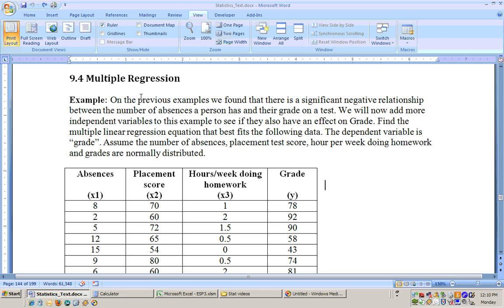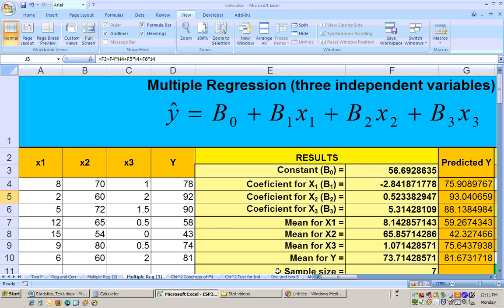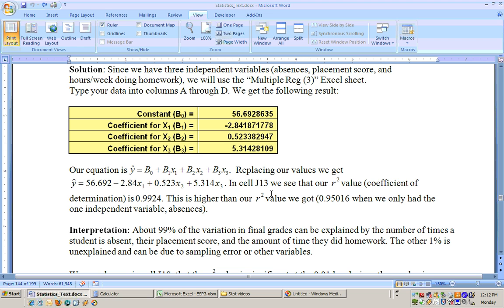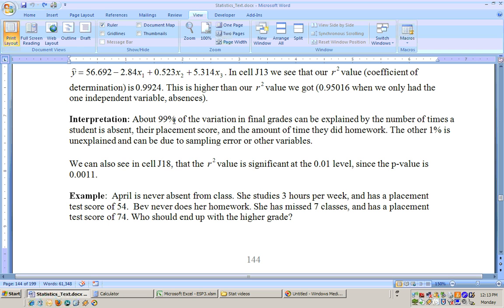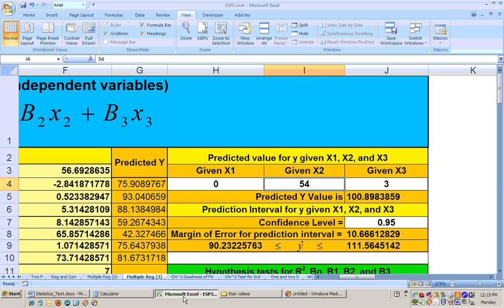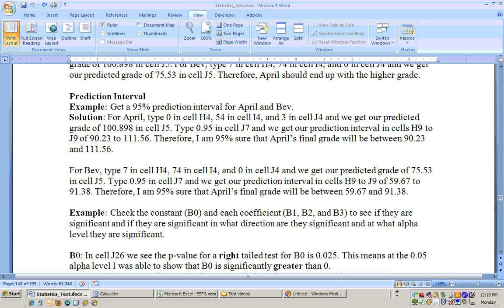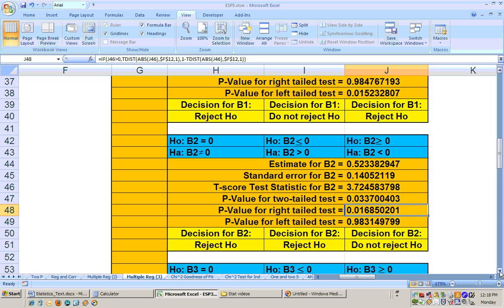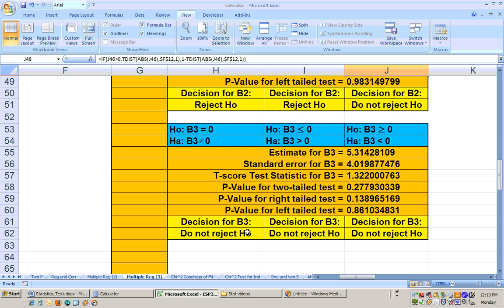9_4a Multiple Regression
Multiple Regression and Correlation, prediction intervals, what variables to keep. then click on Excel sheets,